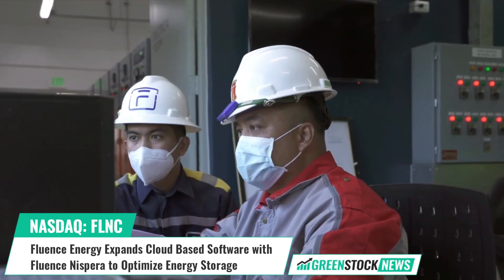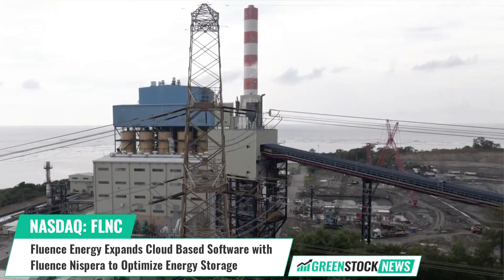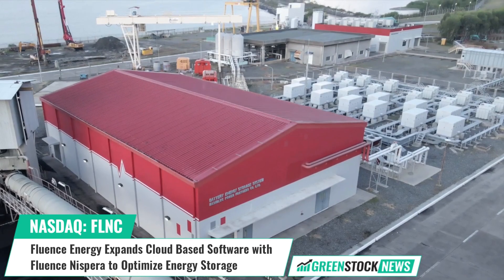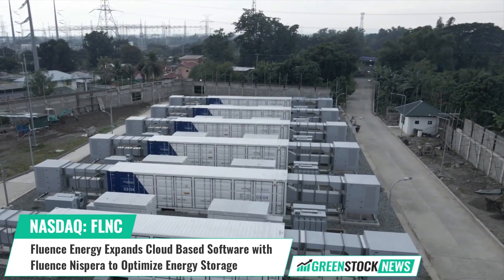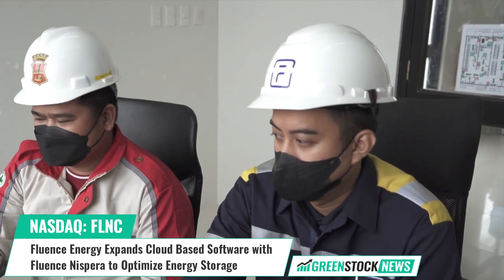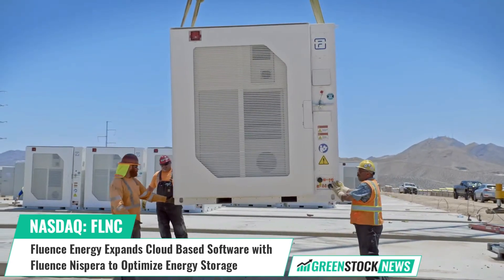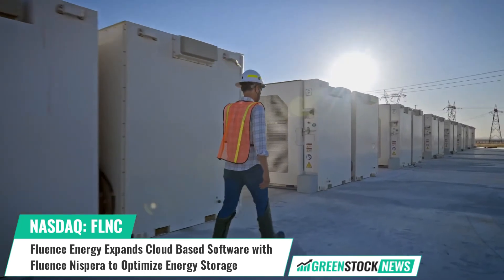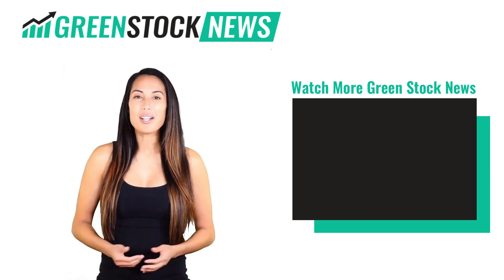Fluence Energy ($FLNC) Expands Cloud Based Software with Fluence Nispera to Optimize Energy Storage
Fluence Energy (NASDAQ: FLNC) has expanded its cloud-based software, Fluence Nispera, to offer real-time performance monitoring, AI-enabled performance analysis, and optimization of energy storage and all categories of renewables.

The software provides visibility into asset performance issues and trends, allowing asset owners to prioritize action to resolve them. Nispera is currently operational on more than 267 MW and 948 MWh globally, making Fluence a leader in Software-as-a-Service products for managing renewable energy and storage assets.

The company's digital platform, Fluence IQ, includes both Nispera and Fluence Mosaic, intelligent bidding software for renewables and energy storage, designed to help asset owners optimize their operations and maximize revenue.

Fluence SVP & Chief Digital Officer Krishna Vanka stated: “From the start, Nispera was built by renewables’ asset managers who know the challenges facing owners and operators looking to scale their renewables portfolio. Now, Fluence’s deep expertise in energy storage operations has been built into Nispera’s storage asset management capabilities.”

With a presence in over 40 markets globally, Fluence Energy is a global market leader in energy storage products and services, and cloud-based software for renewables.

Shares of Fluence Energy trade on the NASDAQ under the ticker symbol FLNC.